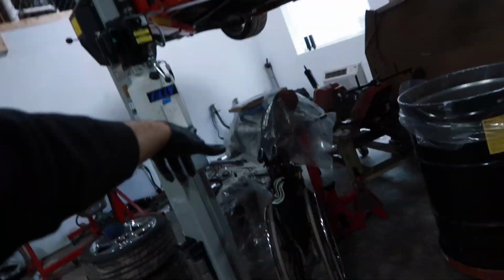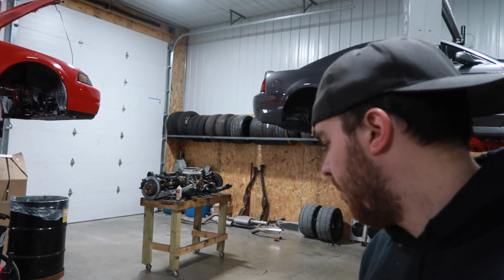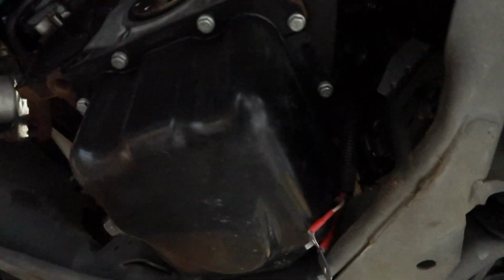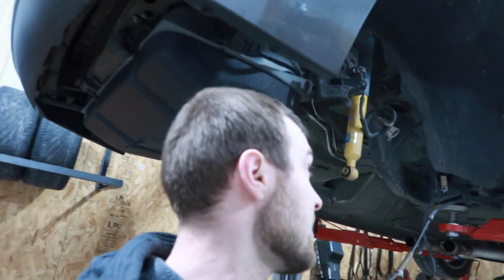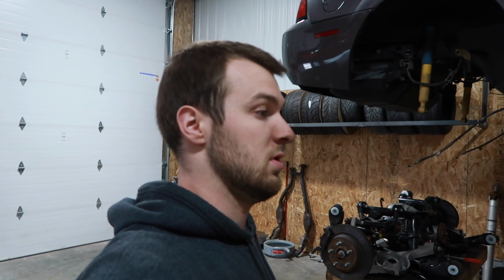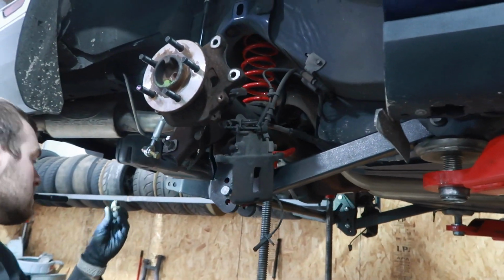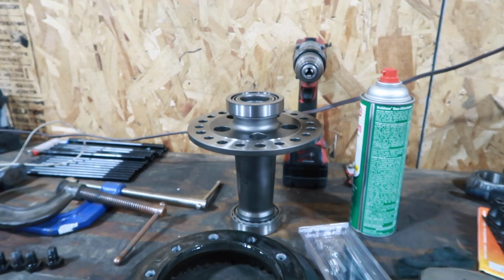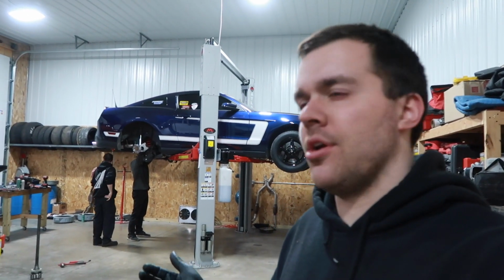8.8 Strange Spool install, 351 Windsor Tear Down, and 2003 Cobra Goodies. Ford fans rejoice!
We are cranking away trying to get some more quarantine builds wrapped up. 351 is stock and seemingly factory 351 from 1969 Cougar. Needs to be refreshed, plans for it will be discussed in the next video.

Cobra is in for a portion of their total project, coming back for Whipple and fuel system! Don't want to give much more away but its gonna be a good time!

Then we tackle a favorite of ours with his nitrous stickshift coyote mustang! Thanks to Strange racestrange for the rear end Spool and c-clip eliminators. Now a real beefy 8.8 ready for this season's abuse!

See you guys soon, stay healthy!